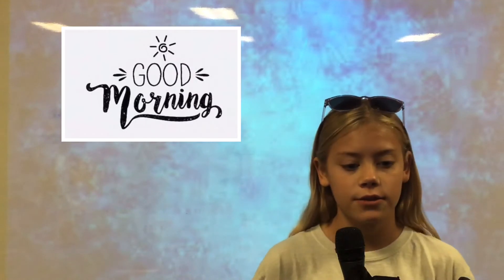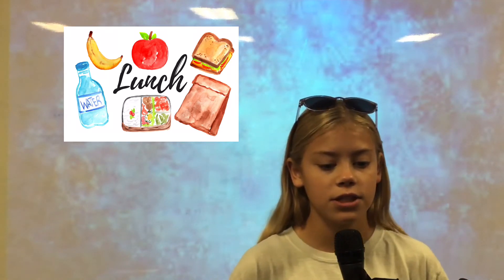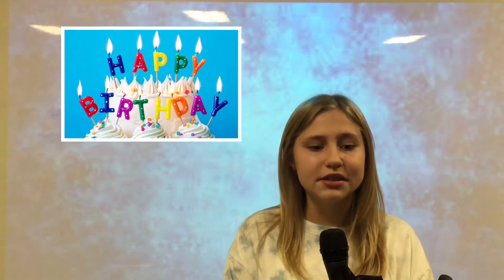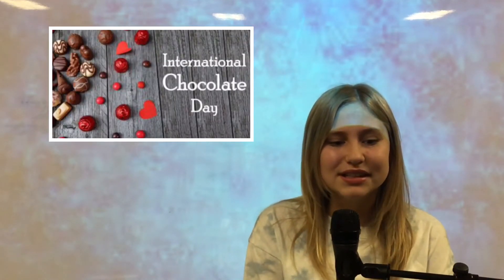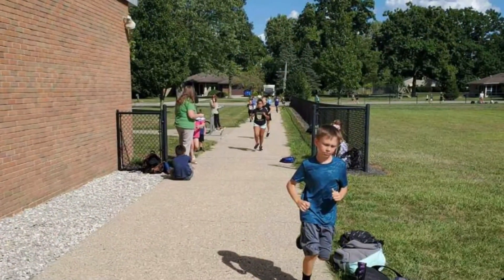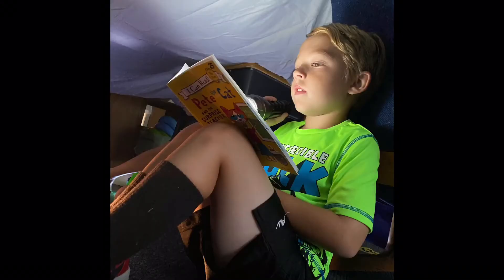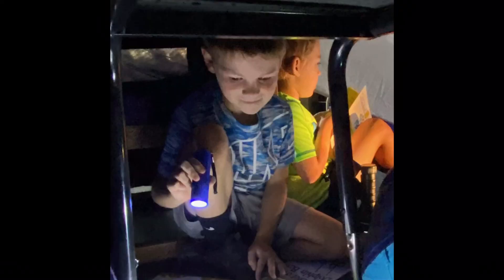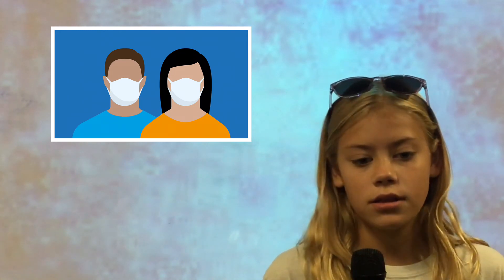WHETV Monday, September 13, 2021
Morning Announcements